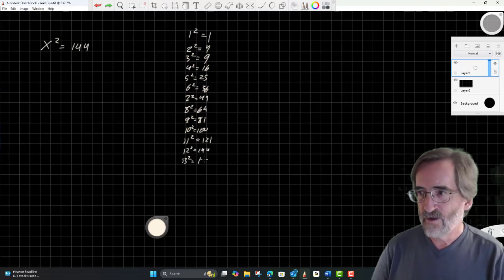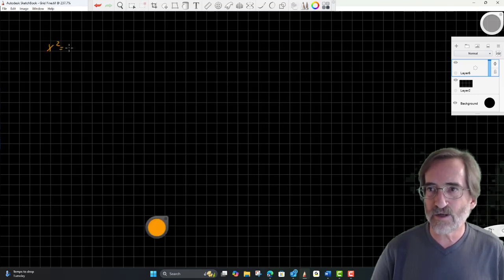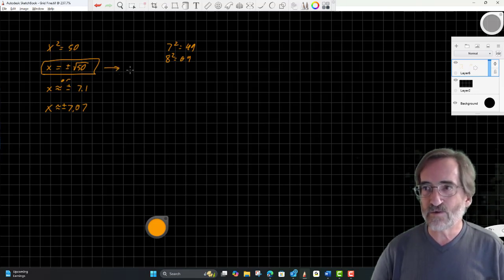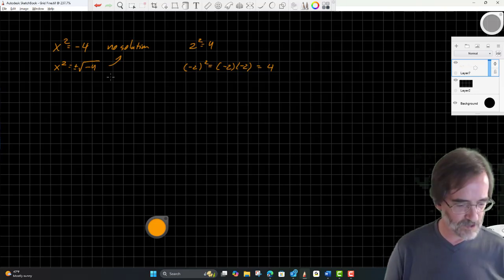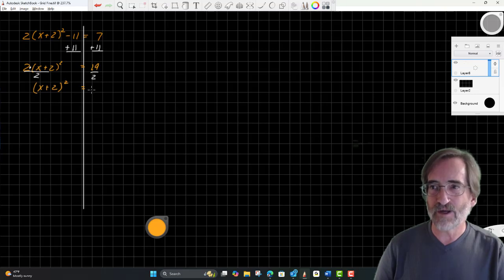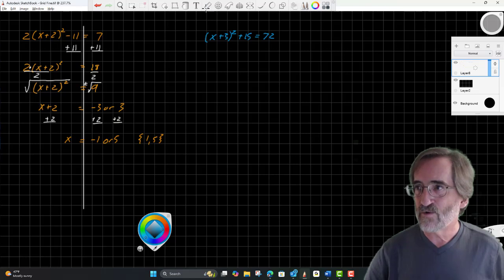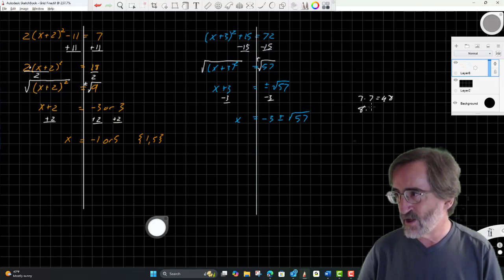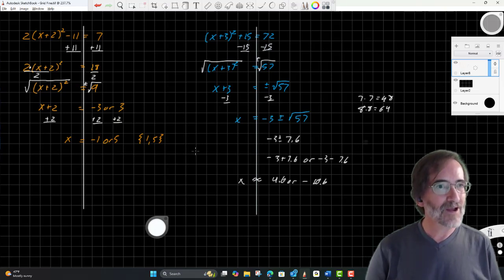Algebra 1 B Part 1 Unit 5 Lesson 3